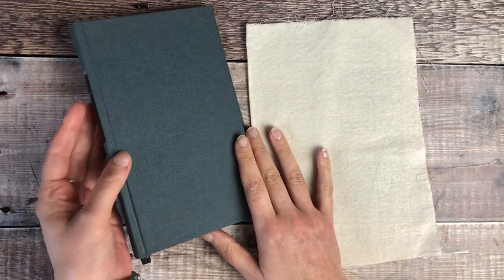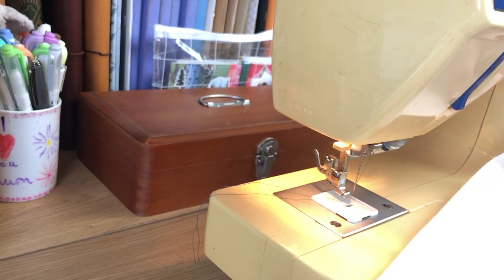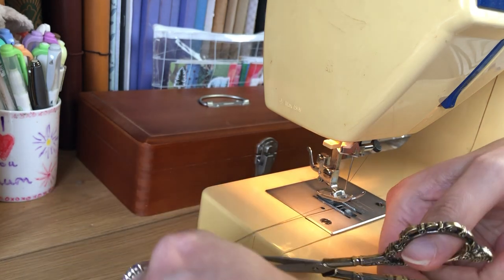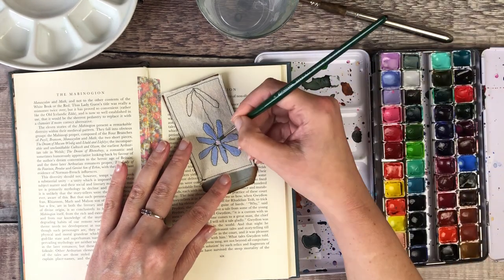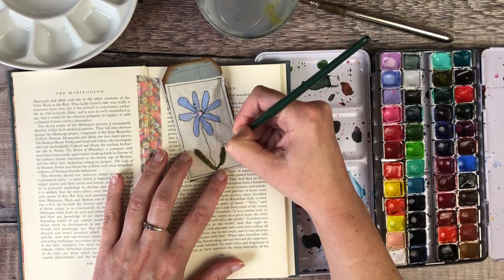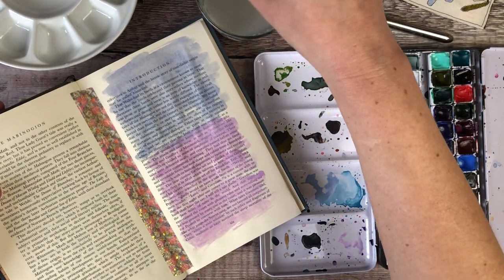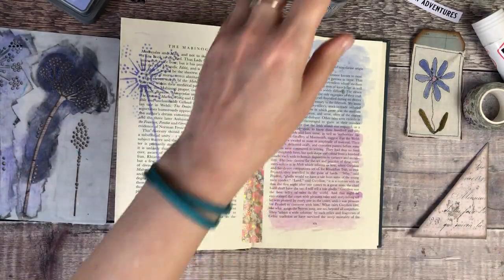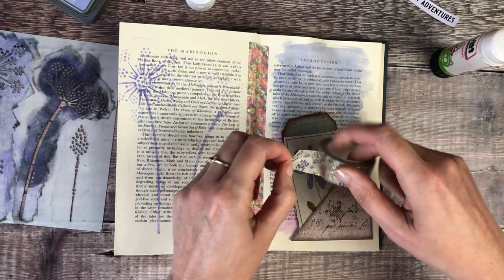Fast Flow Stitching | Altered Book Part 3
Fast Flow Stitching in my Altered book journal 🥰 I really hope you enjoy this video, Helen x.

✨ Products used & Special Offers:
Escoda watercolour brushes
Distress Spray Stain, brushed pewter
Distress Oxide, shaded lilac
Ink blending tool
Pritt stick
Pink Monarch Prints
Botanical sticker book
Muji gel pen, black